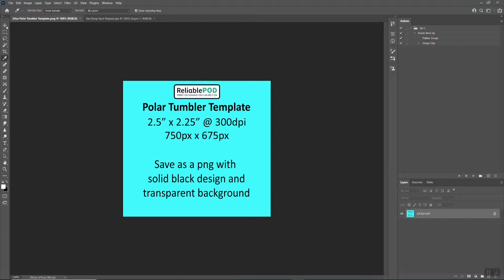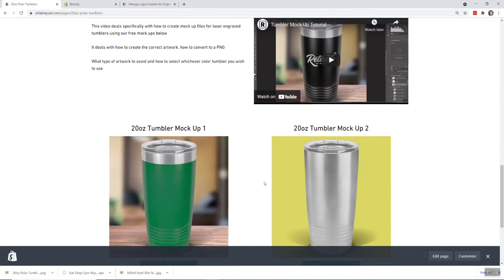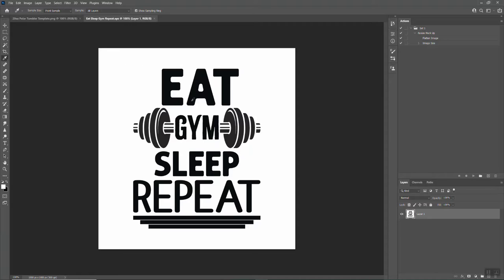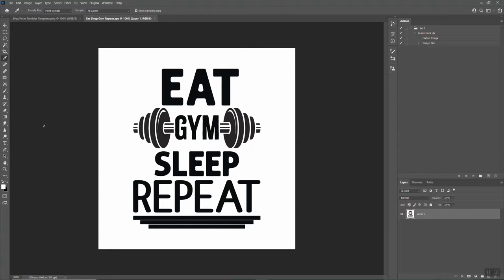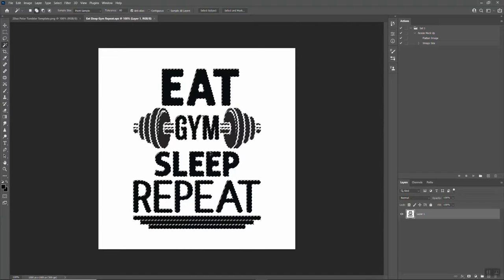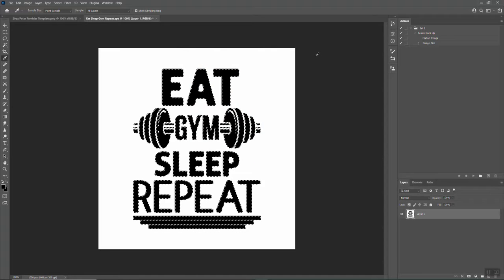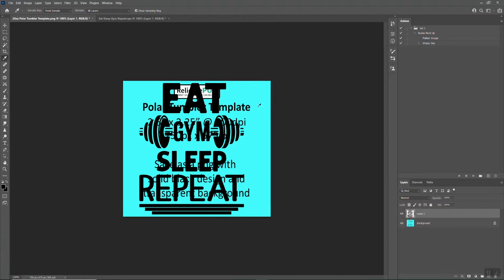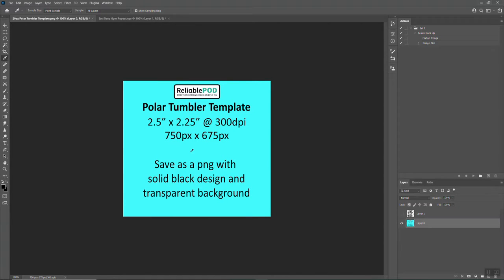Polar Tumblers 20oz Template Tutorial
How to create designs for our laser engraved tumblers using our template and Shopify app